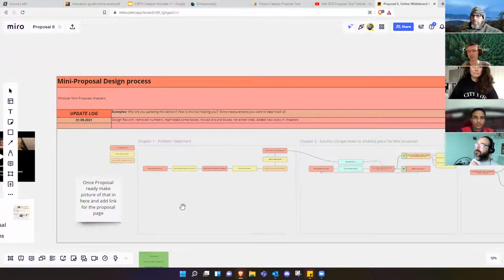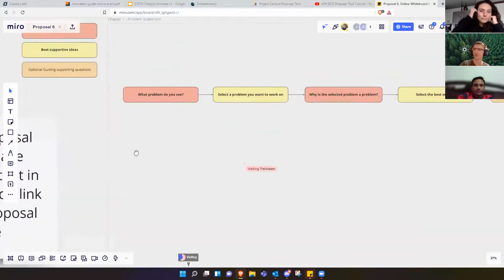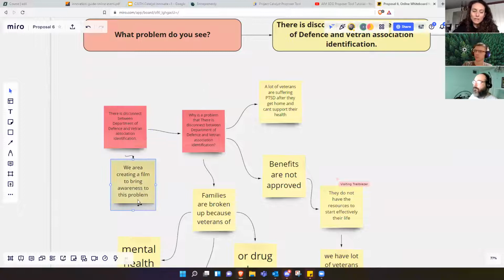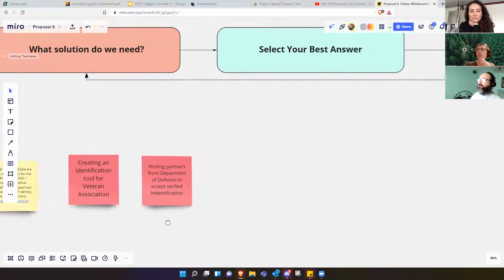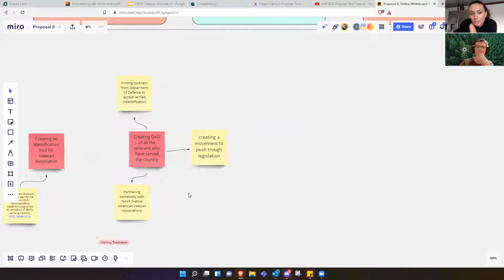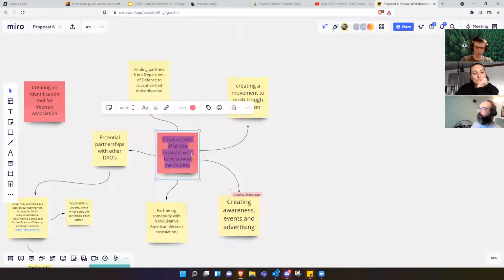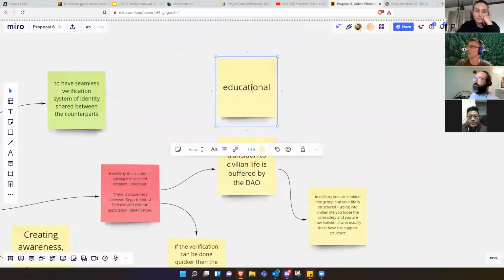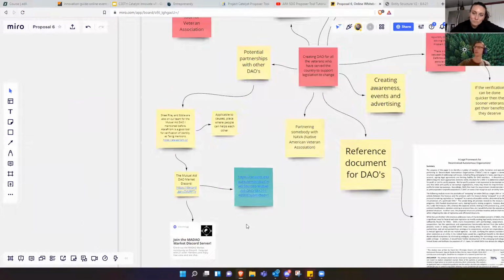Mini Proposal Workshop #10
The session was recorded at 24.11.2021
Hosted by Tevo Saks
Workshop participants: Scott, Shael Riley, Eddie Chu, and 6 other Community Members

We are discussing our way into finding a specific problem statement we could then use.
There is a disconnect between Department of Defense and Veteran association identification.
In this session, we also reach to choose a solution for this problem.

If you are interested in participating in a workshop to help others to improve proposals or elaborate on your idea.

Resources:
The break-out session starts after the Cardano Townhall.

Chapters:
00:00 What is the Mini-Proposal Process?
03:32 Answering Questions About The Mini-Proposal Process
04:28 Telegram Vs Discord
06:57 About The Miro Board
08:22 Creating Problem Statement
13:40 A Movie Is In Making - Connected To This Topic
14:27 Retrospective on the problem statement process
17:52 How V.A. Is Neglecting Veterans
21:05 Finding More Ways To Implement Cryptocurrency In Real Life Situations
23:22 What Solution Do We Need?
31:38 Creating DAO For All The Veterans Who Have Served The Country To Improve Legislation
41:51 Co-creation Is Beneficial
43:21 Improving The Solution
44:47 How The solution Is Solving The Selected Problem Statement?
54:52 Session Review
59:42 Session Feedback